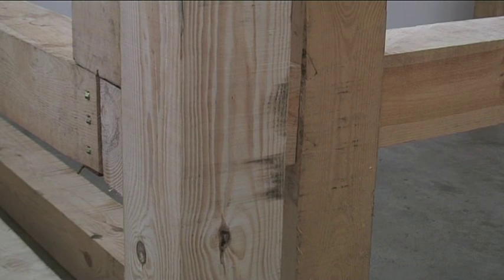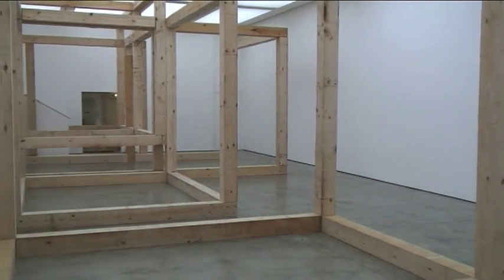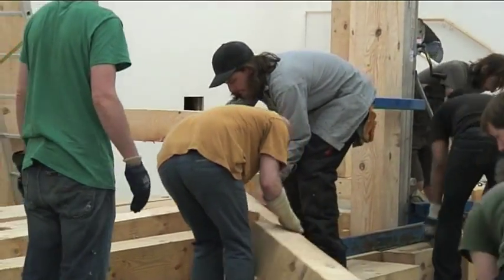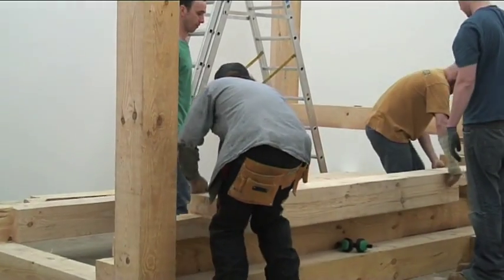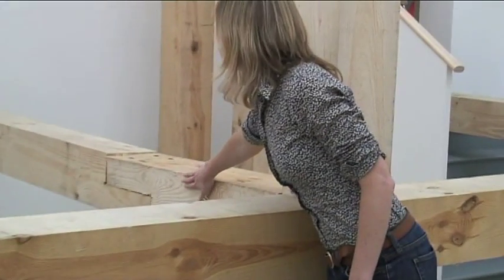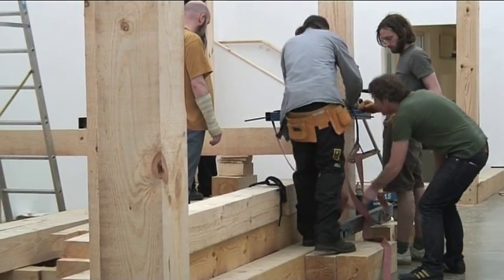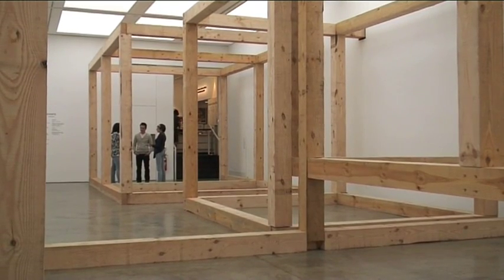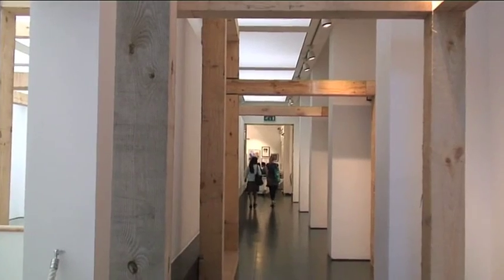Oscar Tuazon: My Mistake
ICA curator Charlotte Bonham-Carter introduces Oscar Tuazon's exhibition 'My Mistake' at the Institute of Contemporary Arts, 4 June 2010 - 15 August 2010.